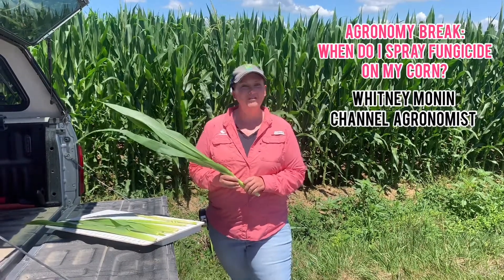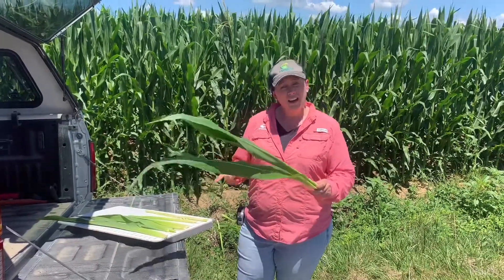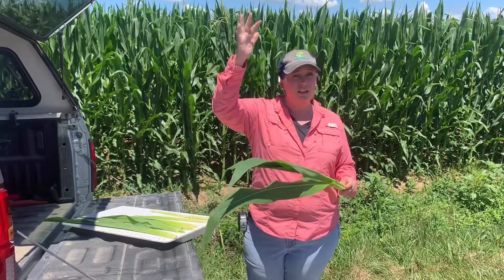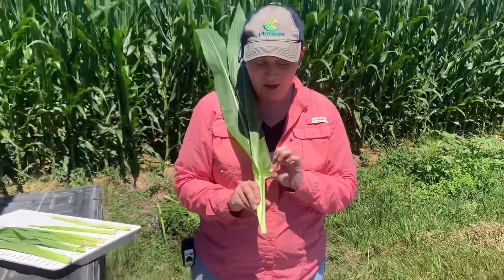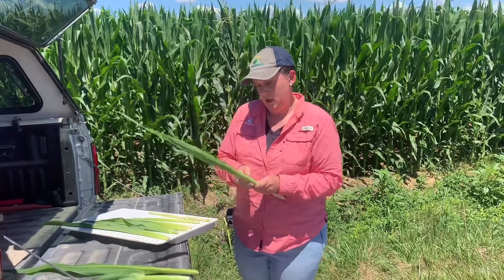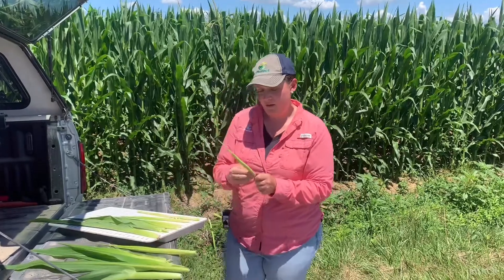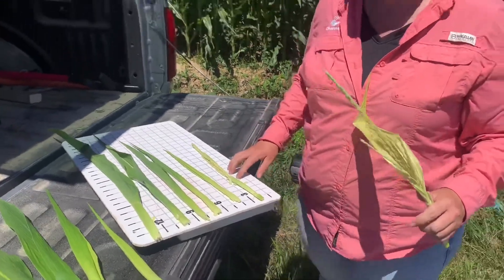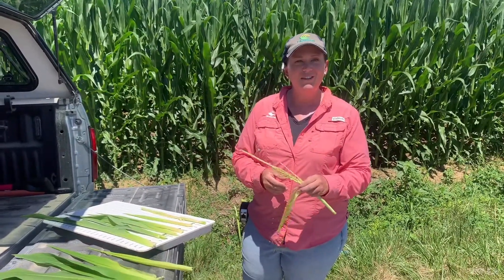Agronomy Break: When Do I Spray Fungicide On My Corn?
When do I need to call the plane? How many more days before the helicopter should come? How do I know if my corn has reached the appropriate stage for fungicide application? Sit back and take an agronomy break while I walk you through these simple steps of estimating how many days you have before fungicide application.